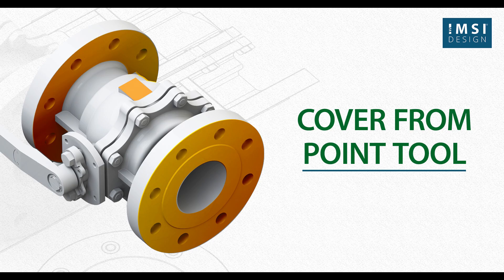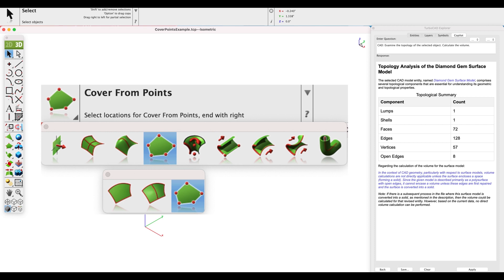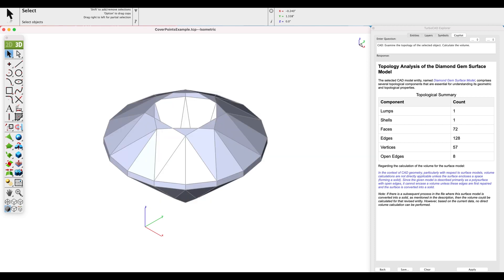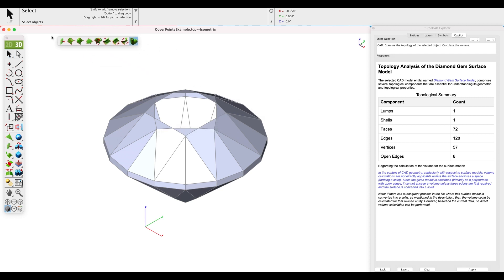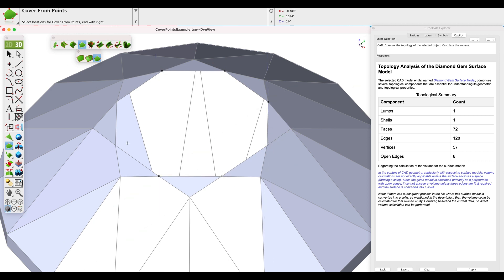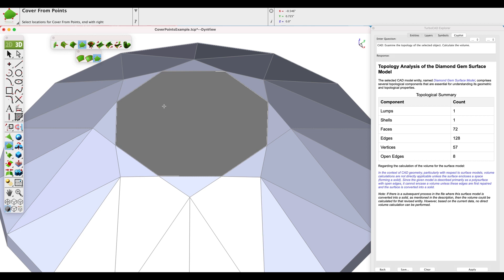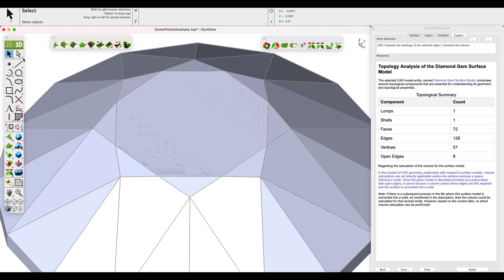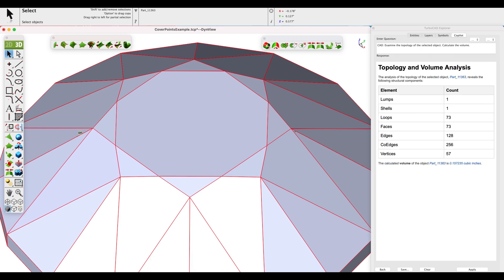What's New in TurboCAD Mac 15? Cover from Point Tool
In this video we demonstrate the Cover From Points tool.

Cover from points creates a surface from a collection of points representing the boundary of the surface.

This will create a planar or non-planar surface depending on your point locations.

The Cover from points tools is an option that can help fill gaps in surfaces models.

Let’s demonstrate by filling the hole in our diamond gem model.

First let’s use copilot to examine the topology which confirms it is a single surface consisting of 72 faces and 8 open edges.  We will fill those open edges with the Cover from points tool.

To begin, pick the surface modeling tool palette and select cover.  Then select the Cover from points option.

View the model where you can pick the 8 vertices.

Now select each vertex and end with a right click.

Next lets join our cover surface with the rest of the model to confirm there are no more leaks.

We will use the Join Surface tool from the surface utilities to pick the two surfaces.  Note the response indicates it now forms a water tight solid.

And lastly lets confirm with copilot the repair with the Cover From Points created a valid part with volume.